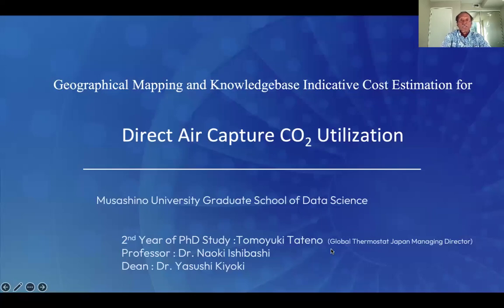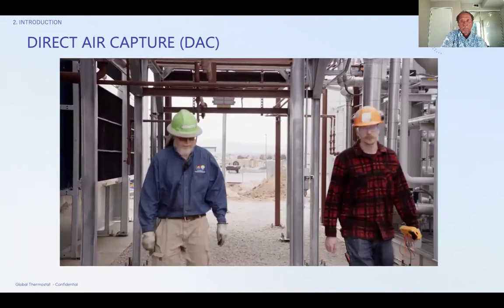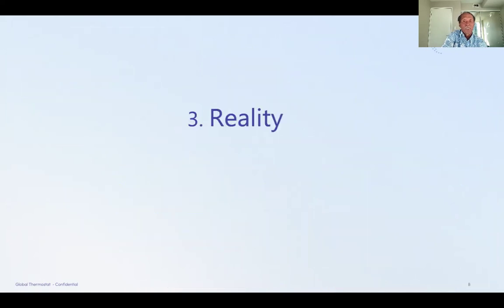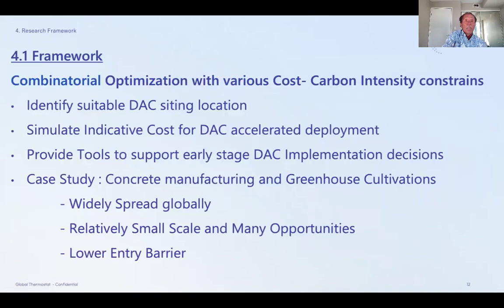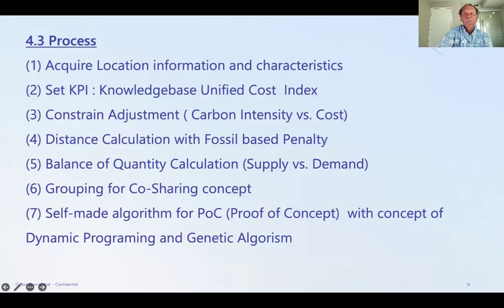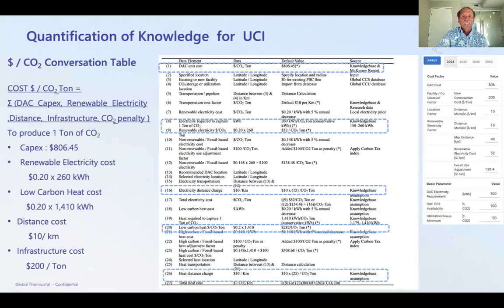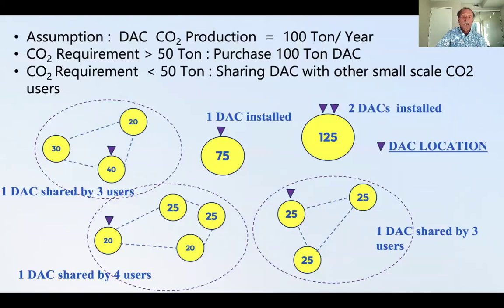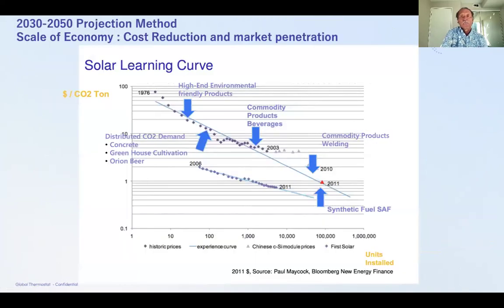IES 2024 1571036910 June 6 1415-1430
DAC  Mapping and Cost Estimation